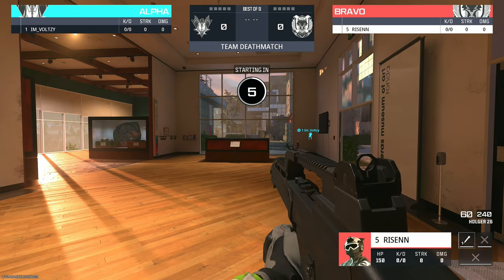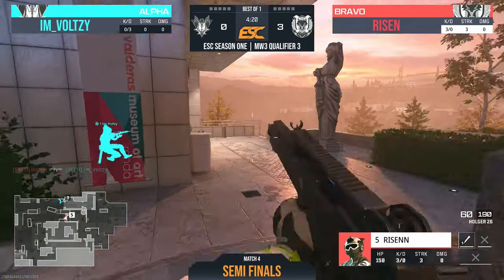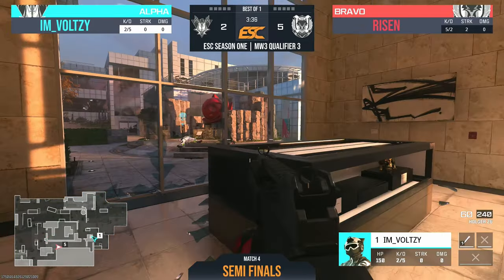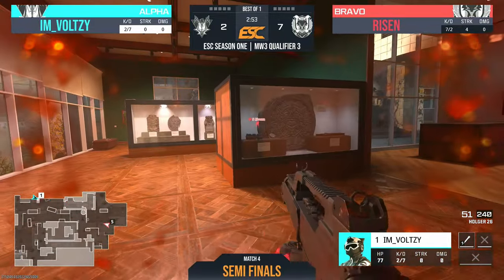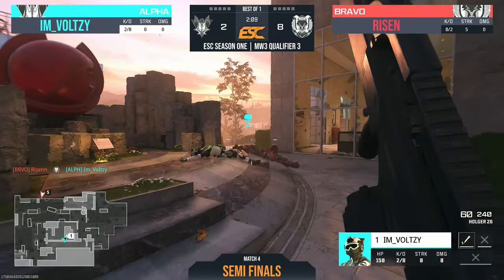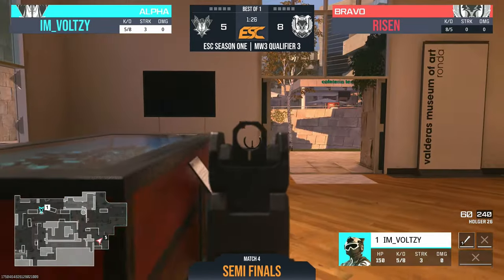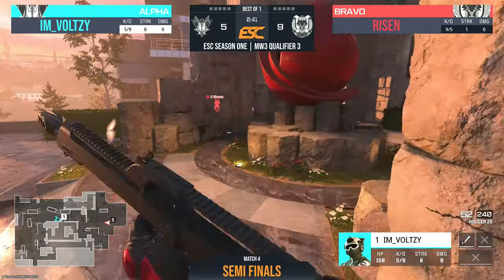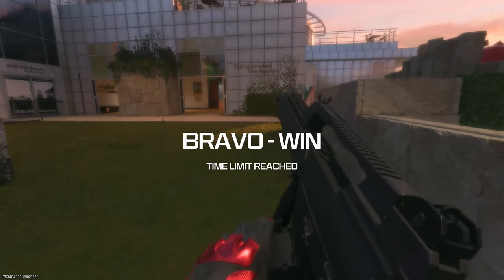Epic Semi-Final: IM_VOLTZY vs RISENN | MW3 Q3 | ESC Season One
IM_VOLTZY and RISENN go head-to-head in a gripping Semi-Final match of MW3 Qualifier 3. Experience every moment of this epic battle for a place in the finals.

Your style reflects your gaming spirit! for the best in gaming-themed apparel.